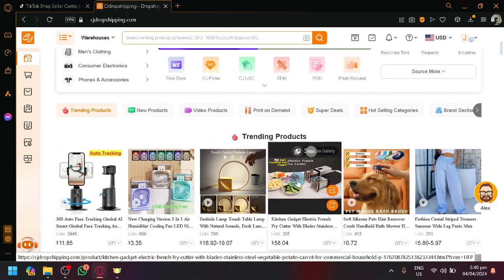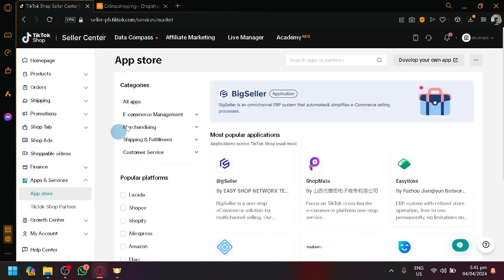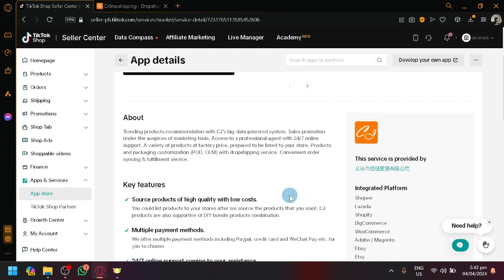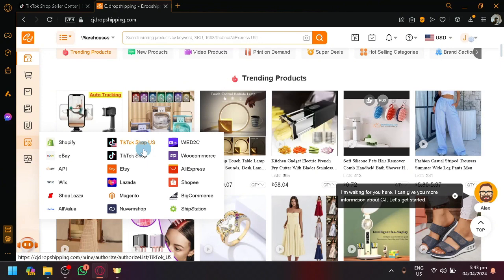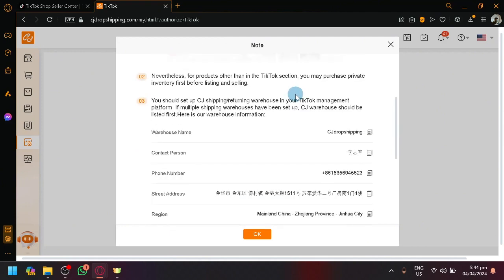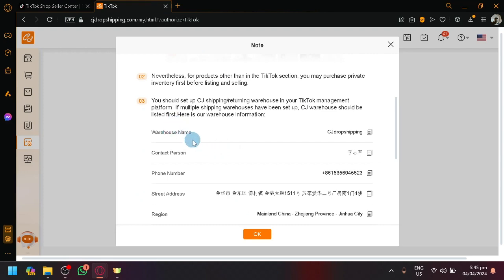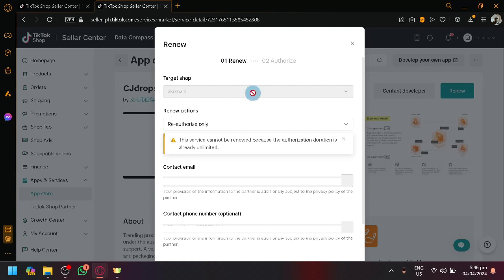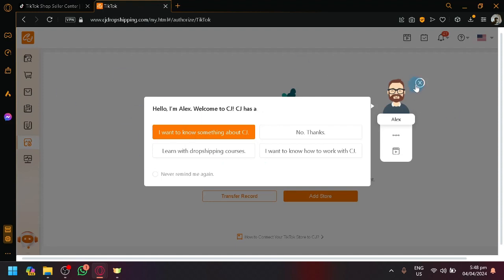How to Connect Tiktok Shop With CJ Dropshipping (Full Guide).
How to add Tiktok Shop to CJ Dropshipping. Learn how to connect your TikTok shop with CJ Dropshipping in this full guide. Increase your sales and streamline your dropshipping process with this step-by-step tutorial!